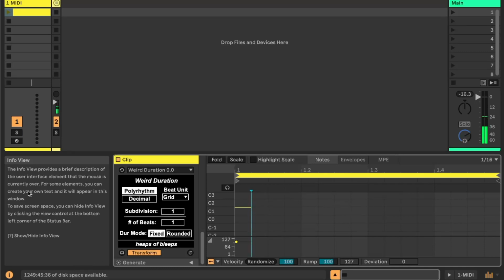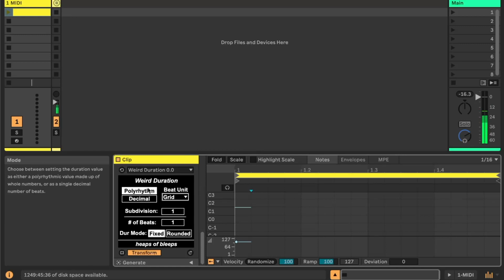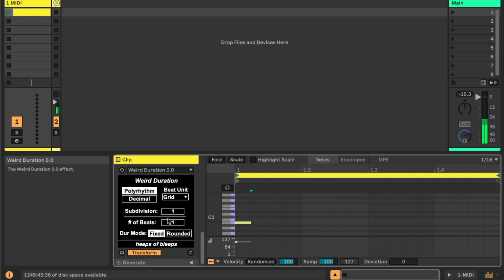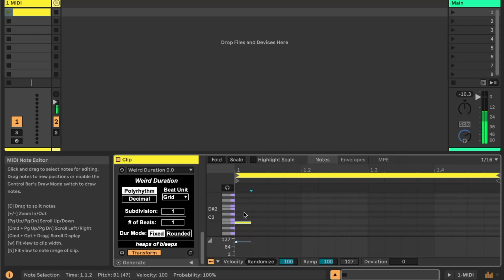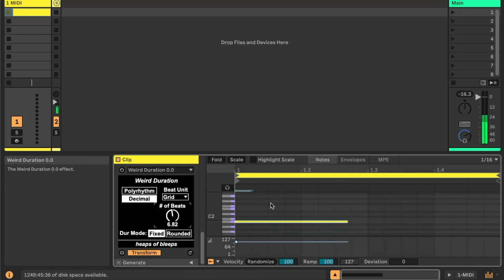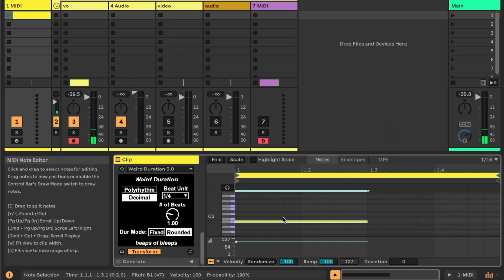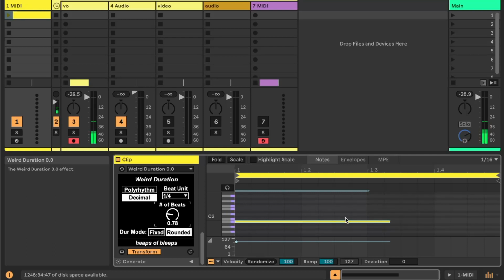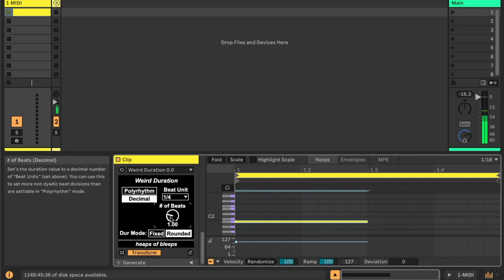Xenrhythmic MIDI Durations: Weird Duration Demo